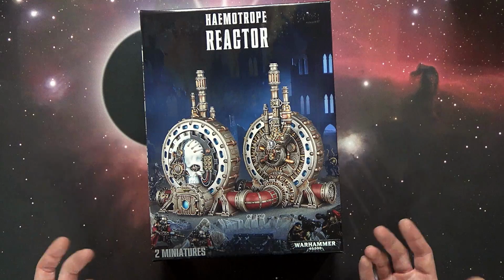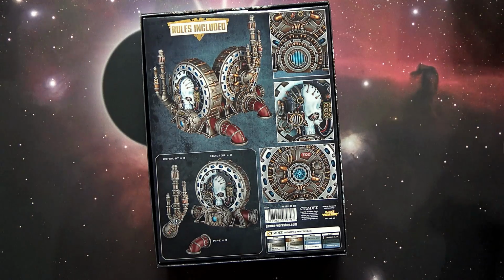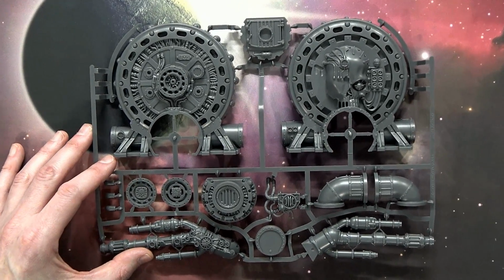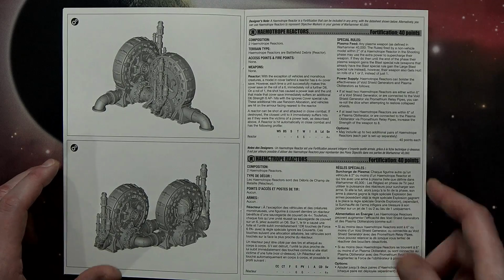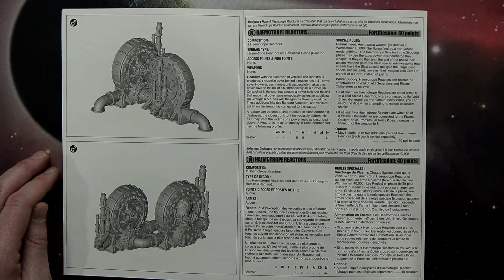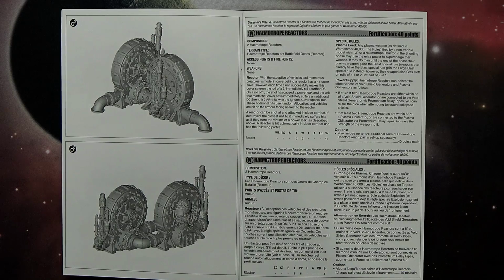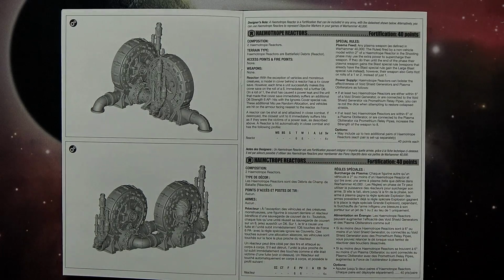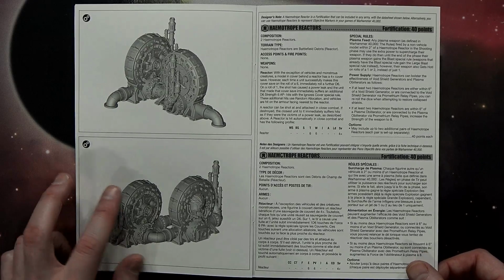40k Terrain Haemotrope Reactor Unboxing & Review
Checkout the newest piece of Terrain for Warhammer 40k, the Haemotrope Reactor!